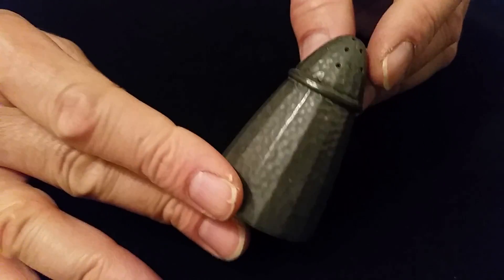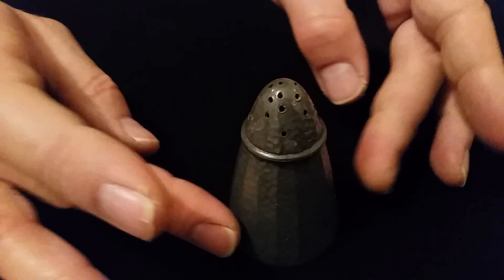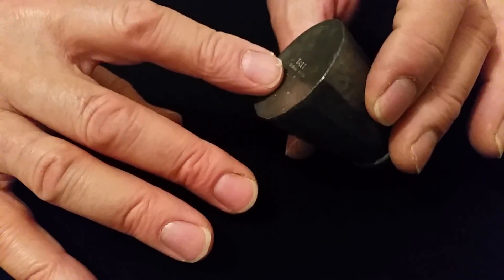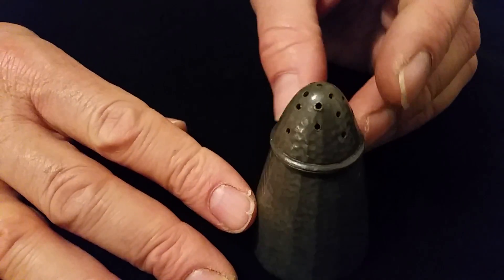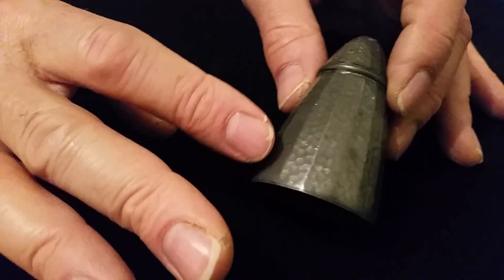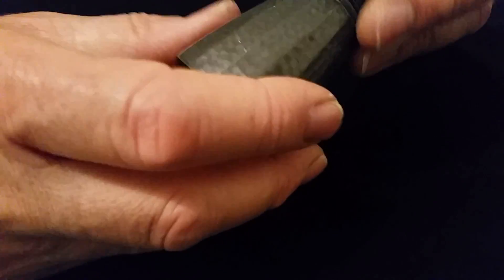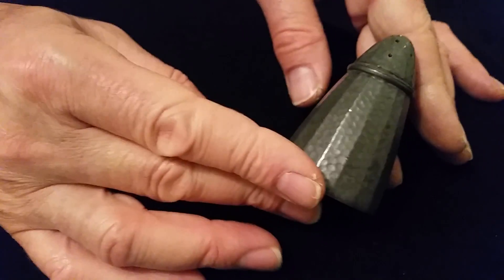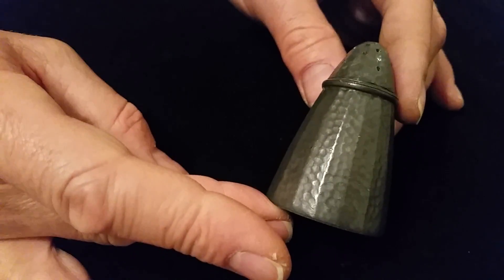CHARMING HAND HAMMERED, RIBBED ARTS & CRAFTS ENGLISH PEWTER PEPPER POT, c.1905.